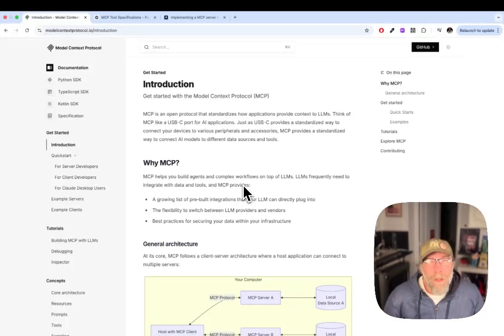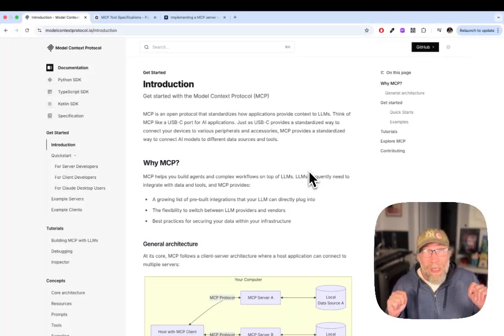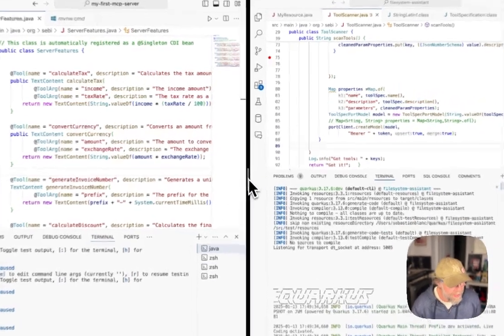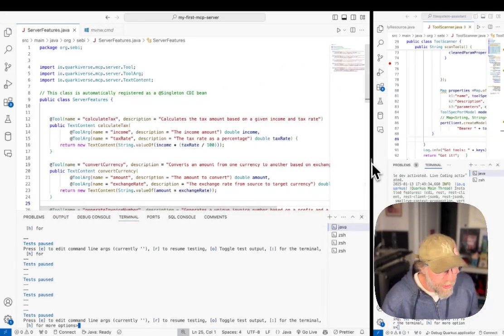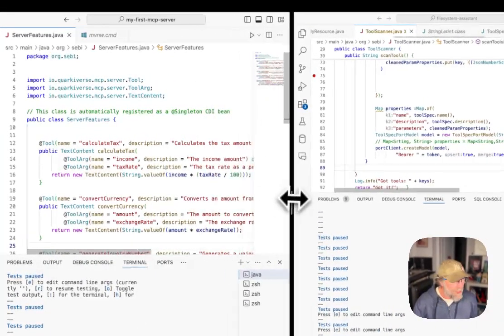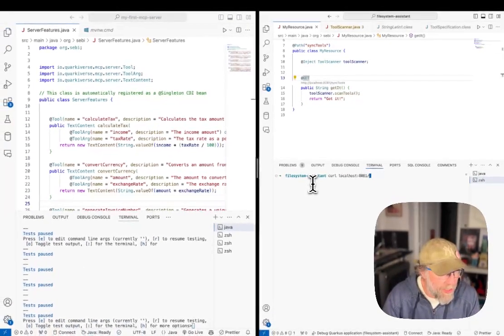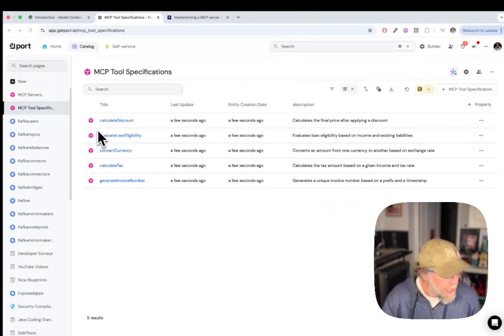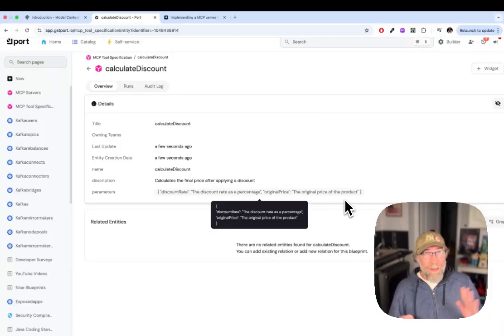Showing your MCP Tools in Port !